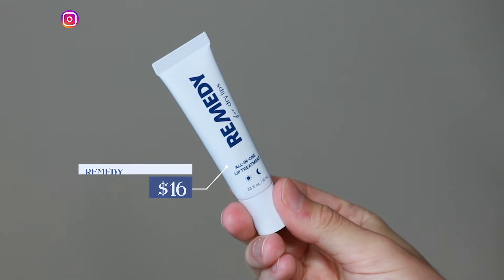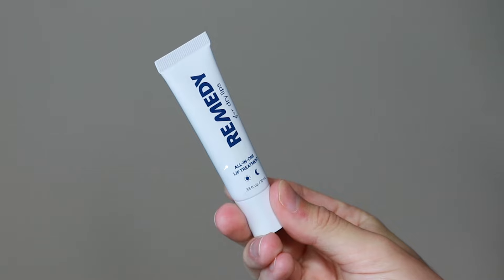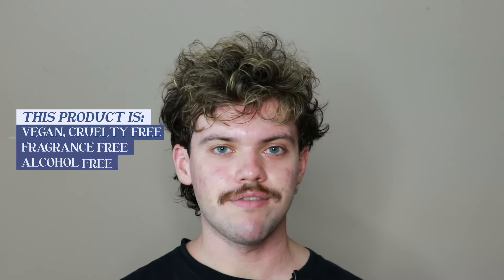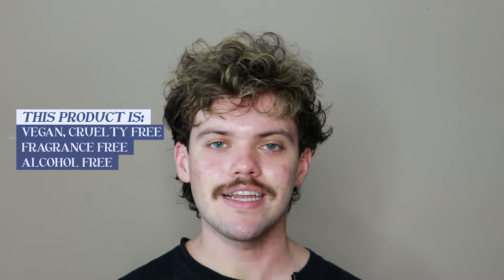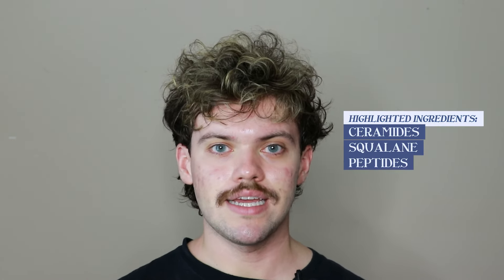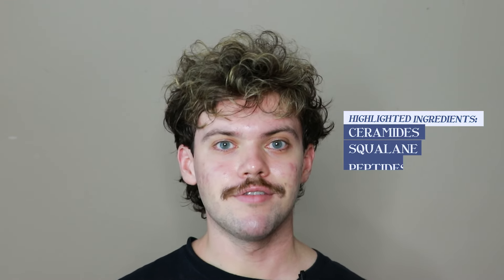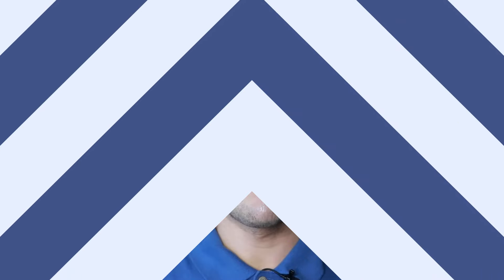remedy for dry lips | trial + review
hi everyone 👋🏻

today i am trying and reviewing the remedy for dry lips

00:00 introduction
00:37 product information
01:18 using the product
02:48 final thoughts